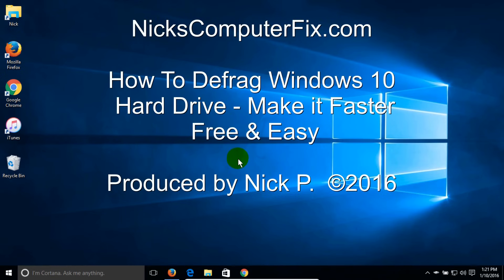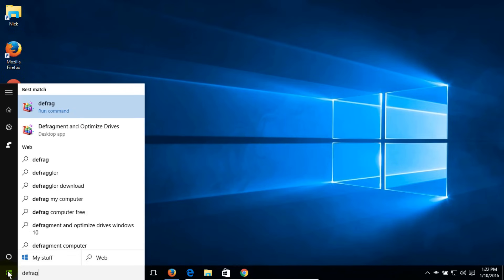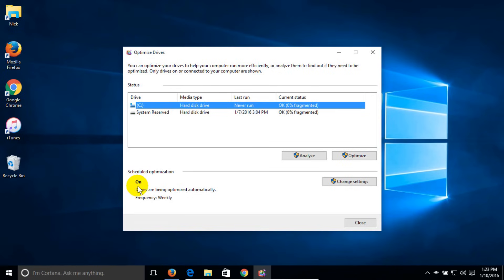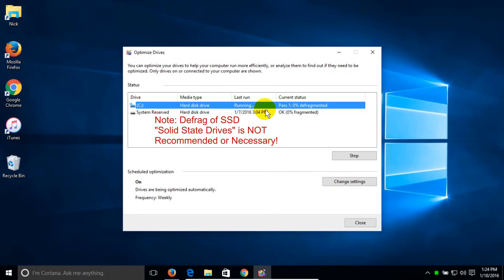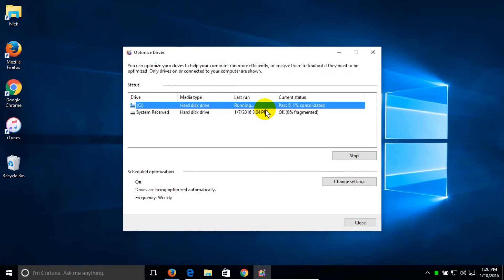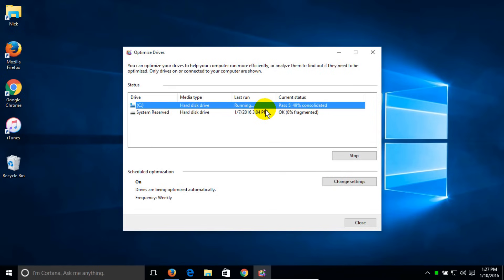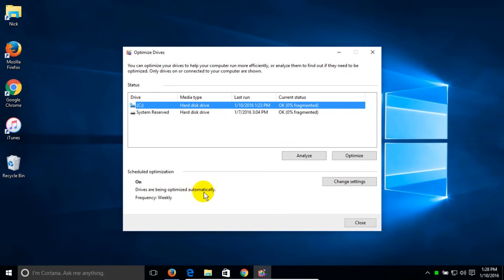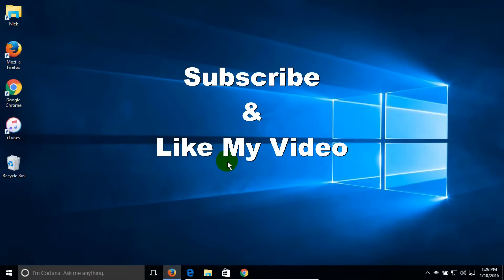How to defrag Windows 10 - How To defrag your Hard Drive - FASTER Laptop! - Free & Easy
Make your laptop Faster. In this video see steps to defrag the hard disk of Windows 10 Laptop/PC/Desktop Tower. A Faster laptop is a Better laptop!  It takes only a few seconds to get started and learn how to defrag your computer is easy to do. A faster PC can give you just the edge you need for faster gaming.  Learn how to make your laptop run faster and  how to speed up your computer for free. Here is a Windows 10 tips & tricks tutorial that will make Windows 10 run smoother, speedy and faster. Clean your hard drive today by running defragmentation every day, especially if you are using your laptop everyday with large videos, pictures, word documents or excel office files and especially for a gaming laptop.

What is defrag?:  Here's an explanation in a nutshell. Defragging your hard drive reduces the amount of fragmentation on your physical drive. Instead of a file broken into small scattered pieces all over your hard drive, defrag puts all those little pieces of a file back together and in one place. This means it takes less time to read a file from your hard drive and hence, makes your PC respond faster and speedier.  It does this through a process of organizing contiguous regions or fragments on your physical drive.